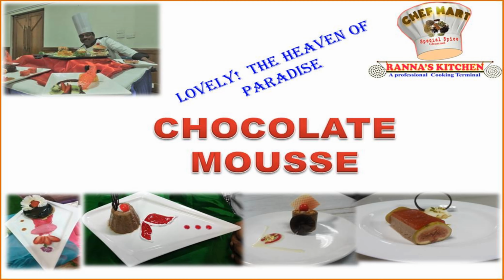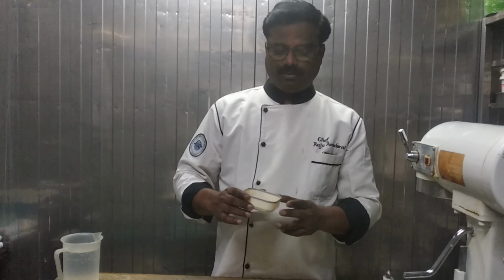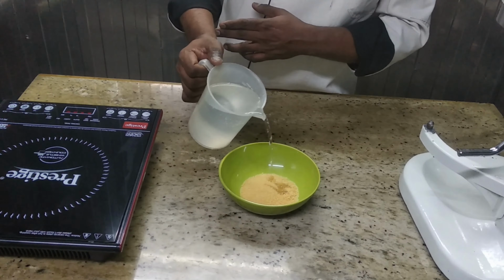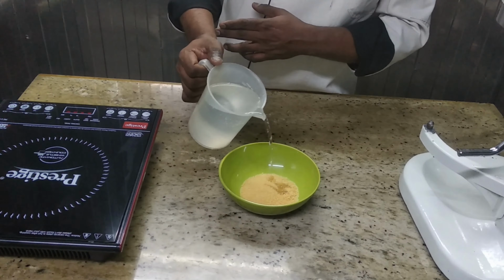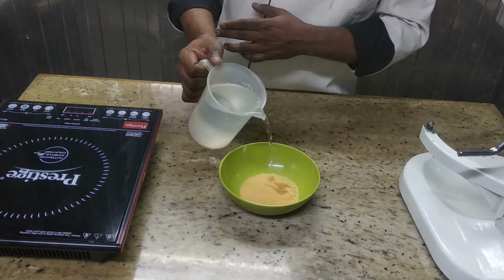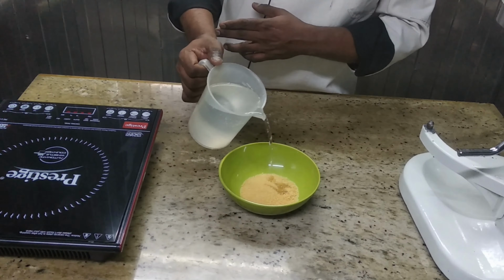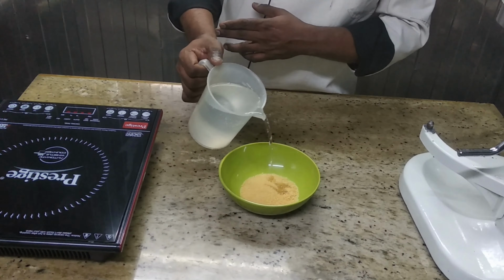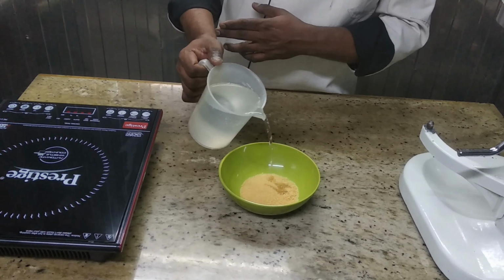Mousse#chocolatemousse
Dear viewers please try this recipe & update your event status to celebrate your experience together